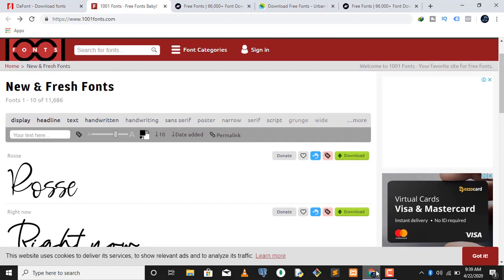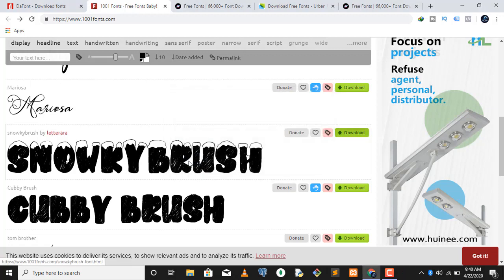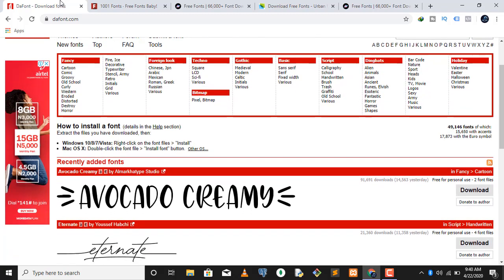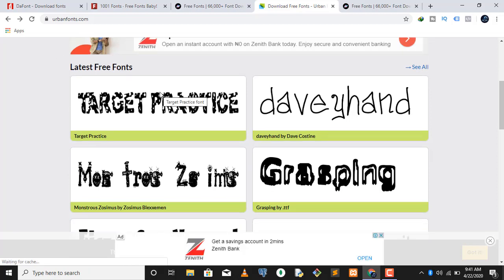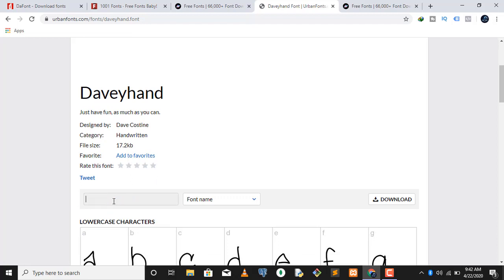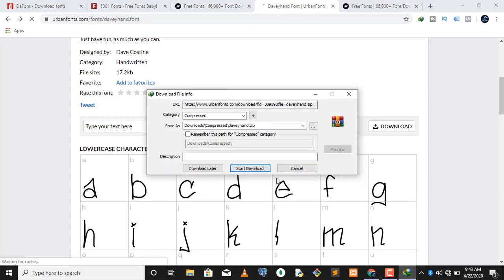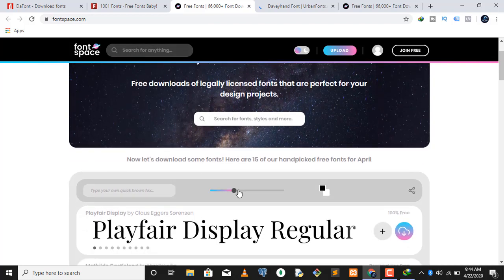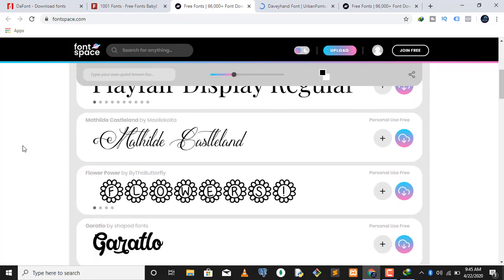Best Free Fonts For Coding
In this video i'll show you how to get awesome fonts for your coding project or whatever you need it for and the great part about this font is that it's absolutely free, there's no payment whatsoever.